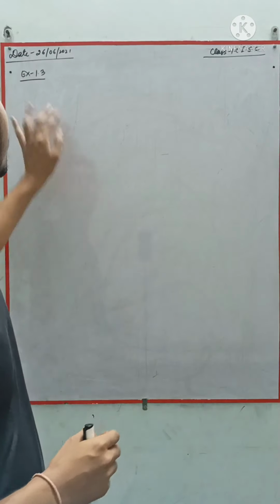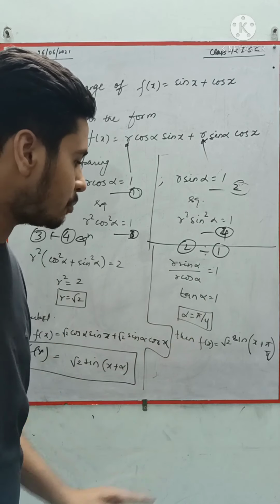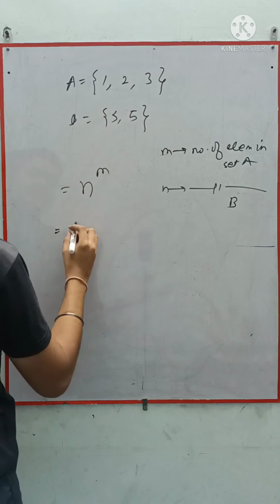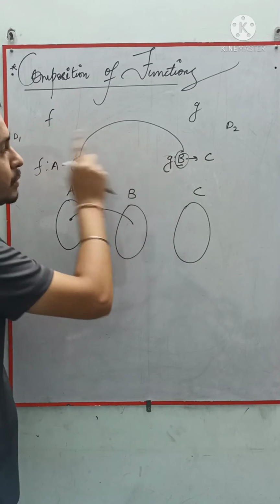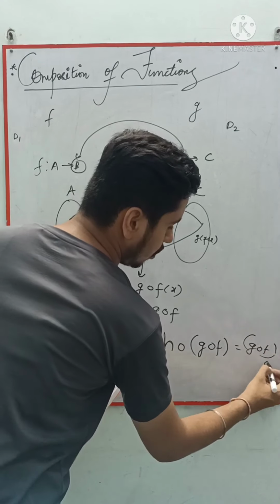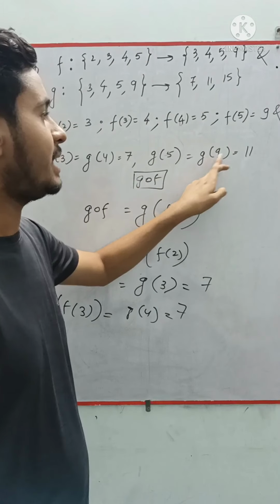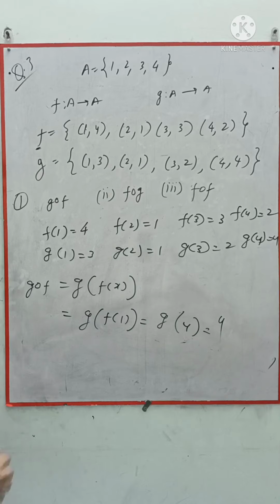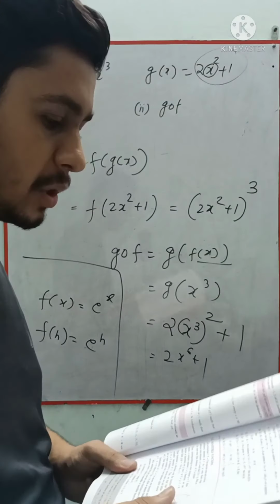CLASS - 12 ISC RELATION AND FUNCTIONS PART - 5